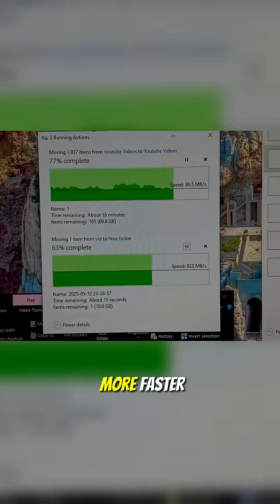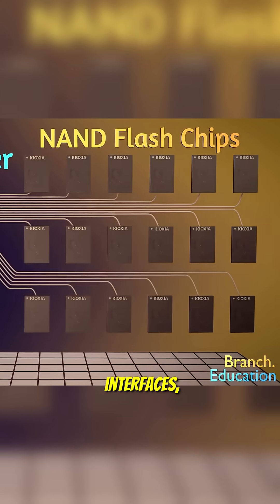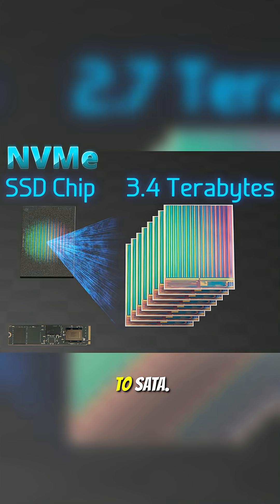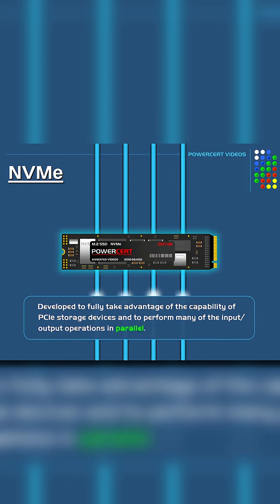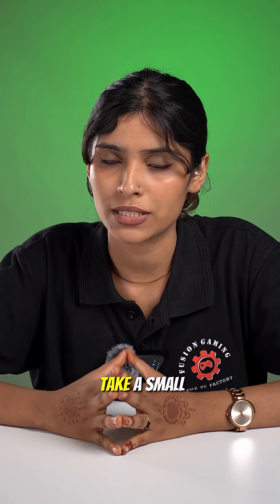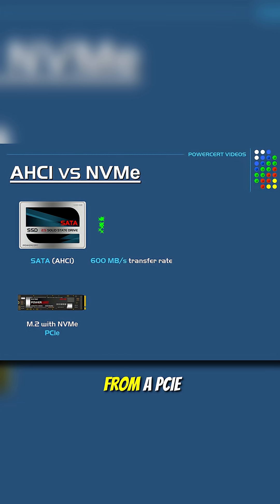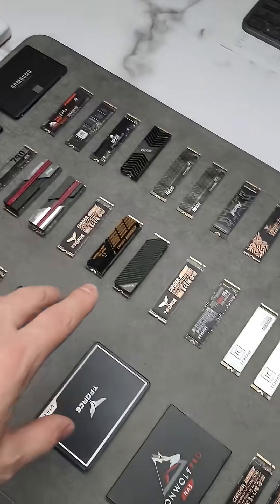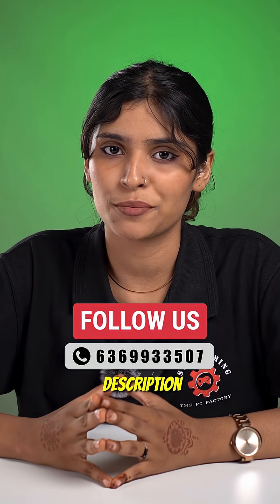SSD vs NVMe – What Makes NVMe So Fast? 🚀|Fusion Gaming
Ever wondered why NVMe drives are blazing fast compared to SSDs? 🚀
It’s all about PCIe lanes, parallel data paths, and low latency.
📍 Visit our retail store or order online — we ship across India!

All rights remain with the original creator.